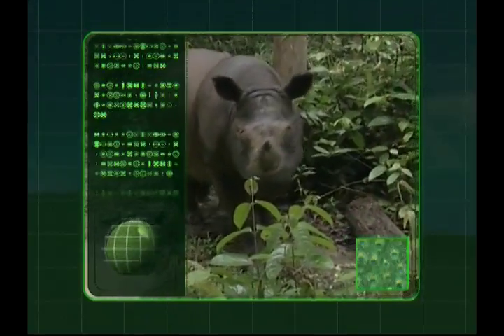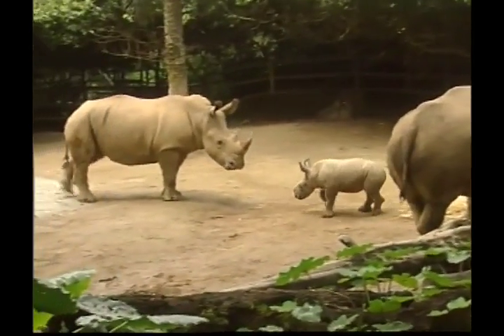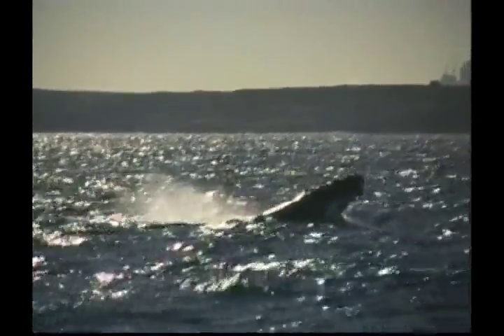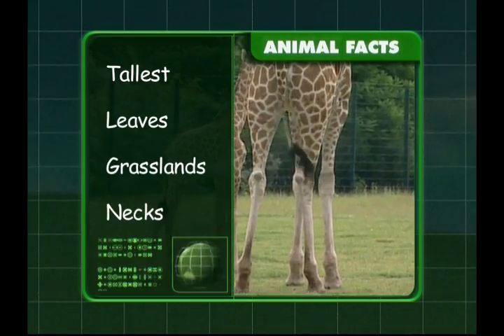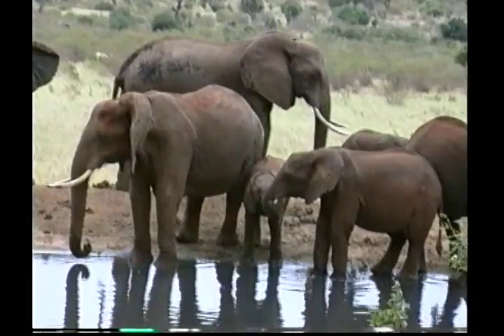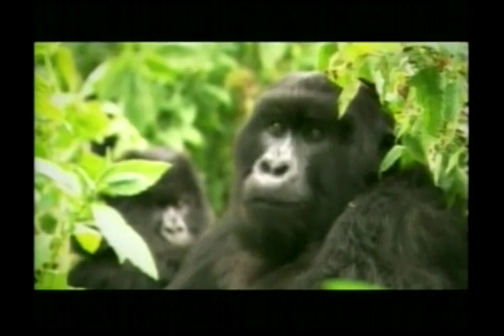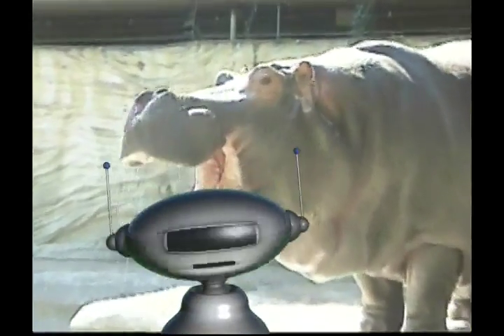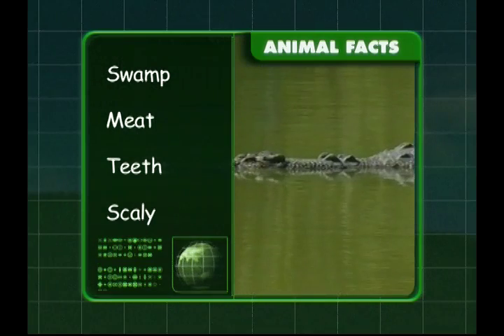The Big Beasts of the Wild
Learn more about the biggest animals in the entire animal kingdom.

This episode features : Rhinoceros, Bears, Giraffes, Elephants, Hippos, Gorillas, and much more.